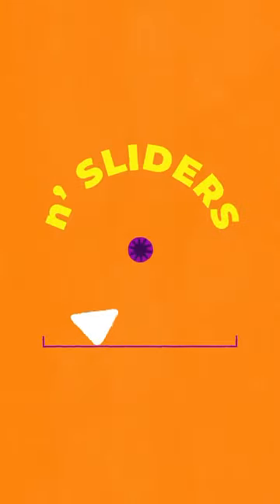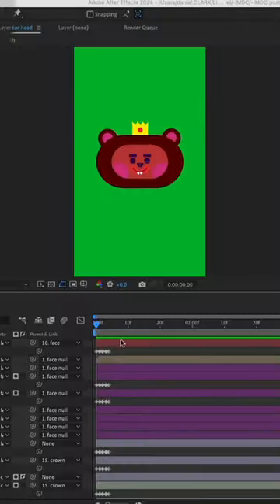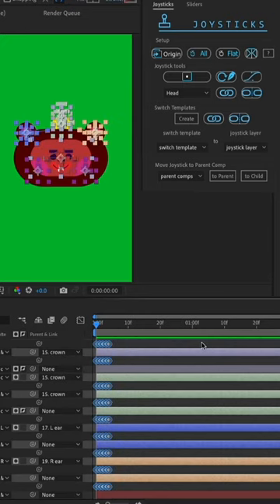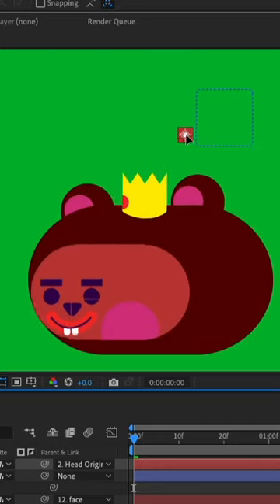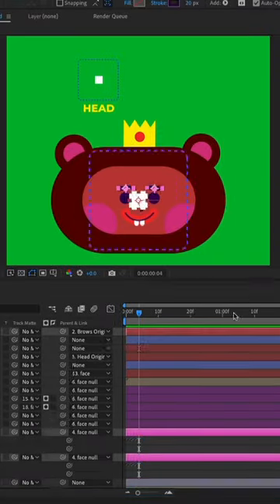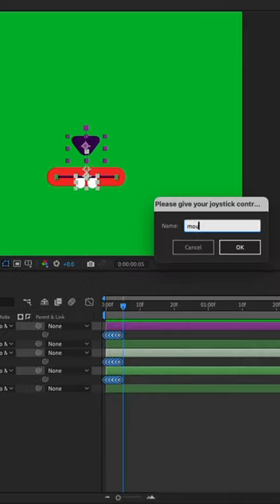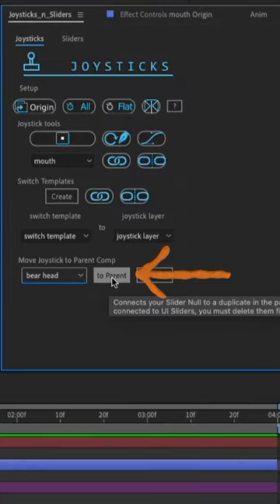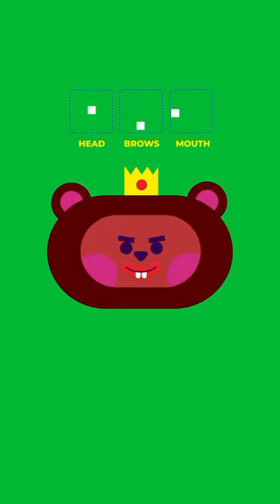Made with Joysticks 'n Sliders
Made with Joysticks 'n Sliders by @iamdanielclark
JOYSTICKS n’ SLIDERS
Part 1 🕹️

Joysticks n’ Slider is a must have for rigging, but it can seem intimidating. Fear not though because I am going to break it down into lil bb chunks!

The key to joysticks is to create each of your poses one key frame apart in the correct order. Otherwise, you will end up with goofy ears like I did.

Joysticks n’ Sliders is both sooooper simple and also incredibly complex all at the same time. It mostly takes a clear understanding of parenting. The nice thing is once you get the basics of these tools, you can create some really incredible stuff with them.

This is a super top level breakdown so hmu if you have more questions.

See you in PART 2 for sliders!